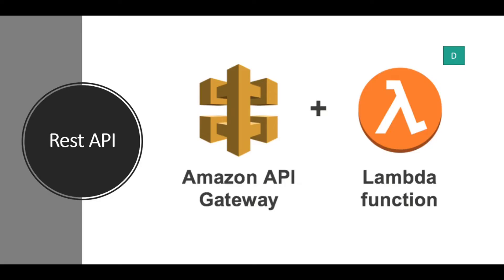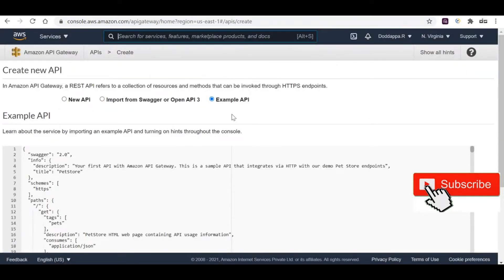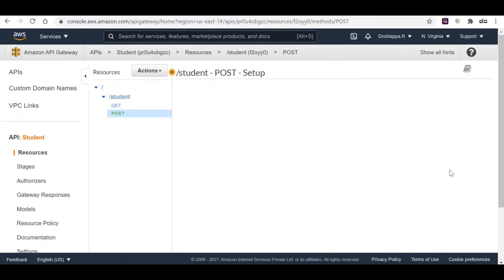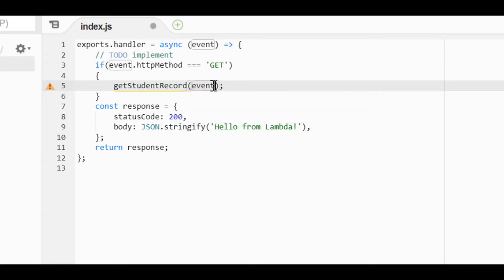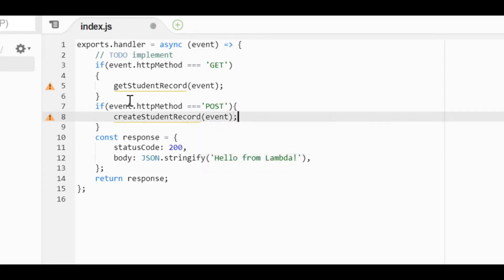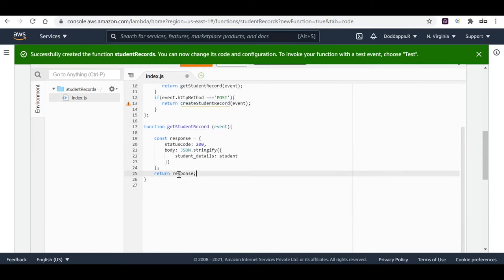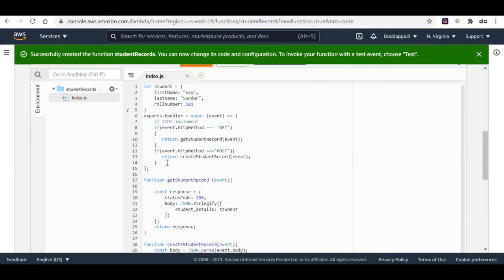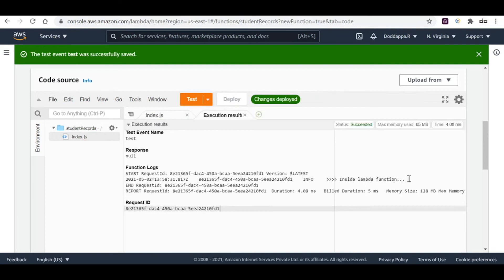AWS API Gateway Tutorial - Create REST API With AWS Lambda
This tutorial will show how to create basic REST API with some Mock data.

Below are the concepts covered in this AWS Lambda video:
00:00 Introduction to AWS Tutorial
01:40 What is AWS?
02:22 What is an API
03:20 What is AWS API Gateway?
08:12 Who uses API Gateway?
11:32 Important Terms and Concepts
16:39 API Gateway Pricing
18:01 Building an AWS API Gateway

API Gateway handles all the tasks involved in accepting and processing up to hundreds of thousands of concurrent API calls, including traffic management, CORS support, authorization and access control, throttling, monitoring, and API version management. API Gateway has no minimum fees or startup costs. You pay for the API calls you receive and the amount of data transferred out and, with the API Gateway tiered pricing model, you can reduce your cost as your API usage scales.